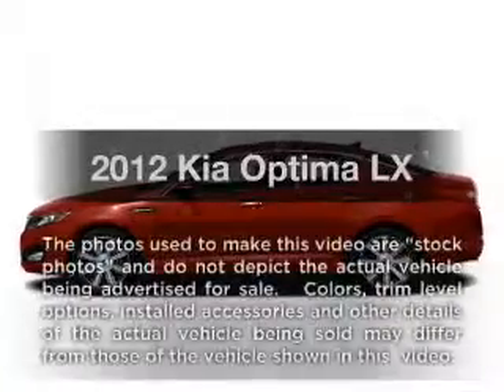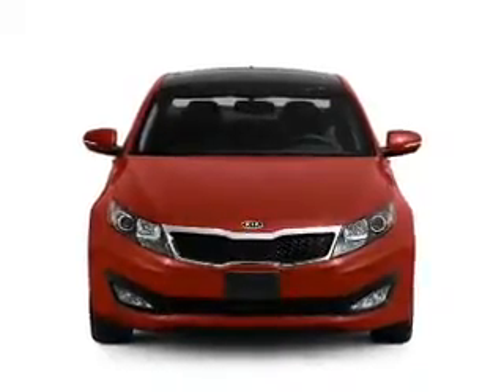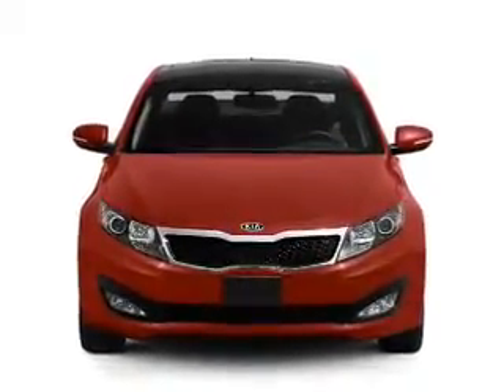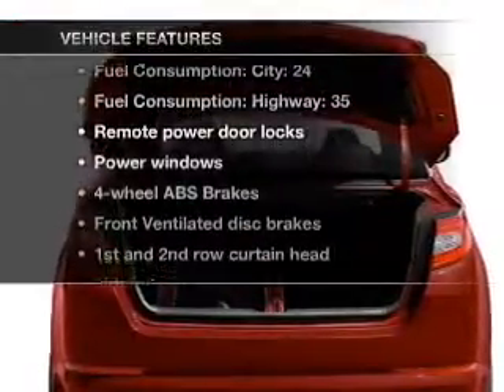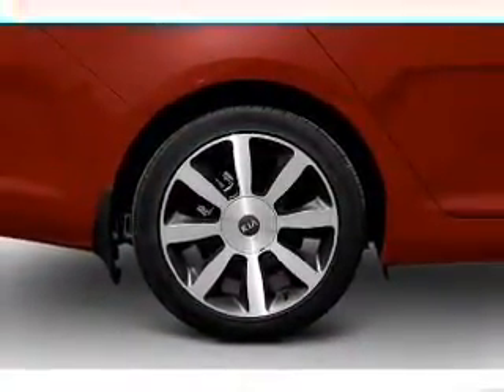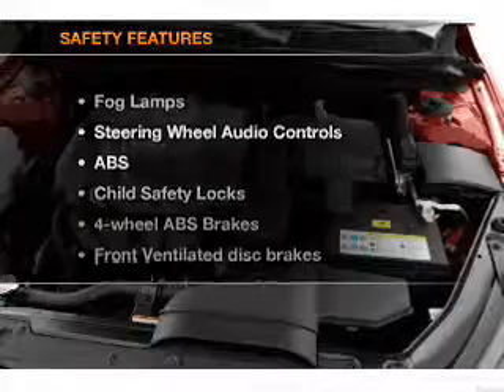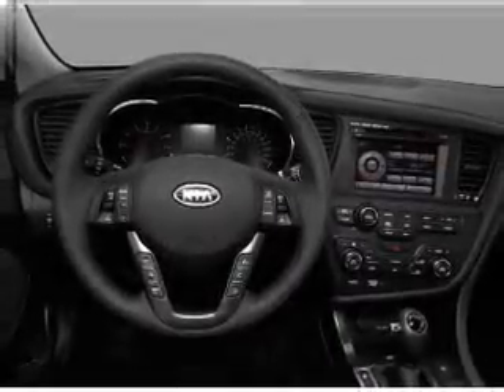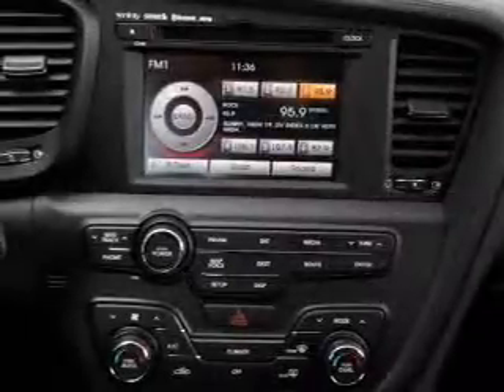2012 Kia Optima - Bloomington IL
Year: 2012
Make: Kia
Model: Optima
Trim: LX
Engine: 2.4 liter inline 4 cylinder 16 valve
Transmission: 6-Speed Automatic
Color: Snow White Pearl
Mileage: 0
Address:
1608 S. Morrissey Dr.